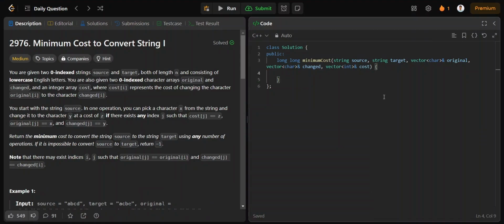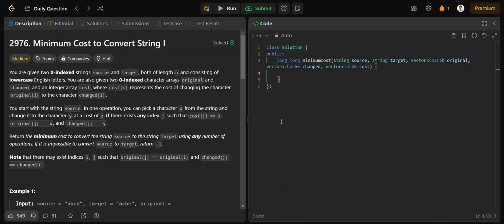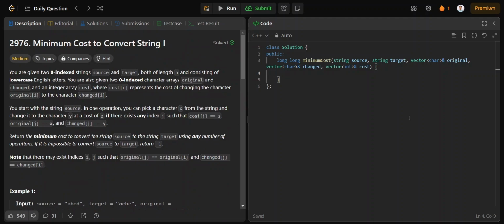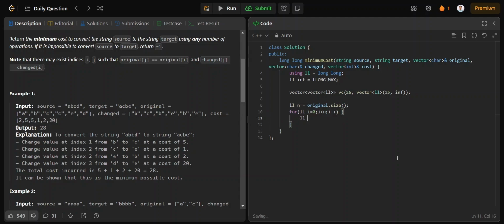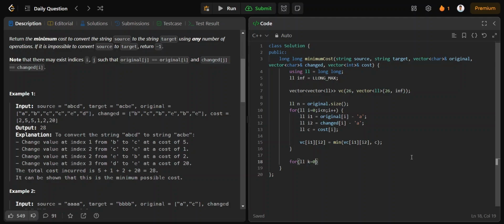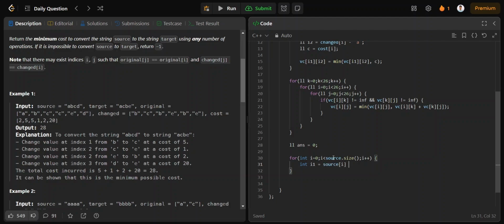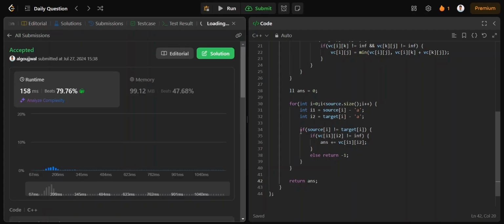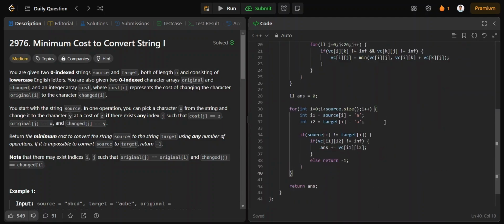Solved LeetCode Problem 2976 || Minimum Cost to Convert String I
In this video, I walk you through the solution to LeetCode Problem 2976 - Minimum Cost to Convert String I using Floyd Warshall algorithm. I explain the problem statement, break down the approach to solve it, and provide a step-by-step coding implementation in C++/CPP. Whether you're new to coding challenges or looking for a clear explanation, this tutorial will help you understand and master this classic problem.